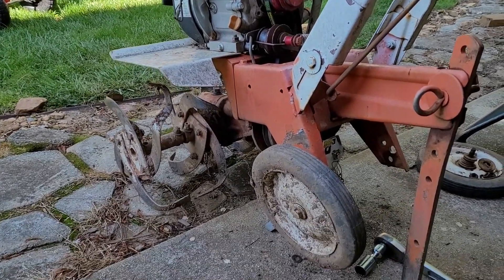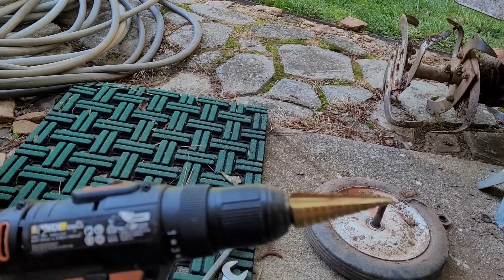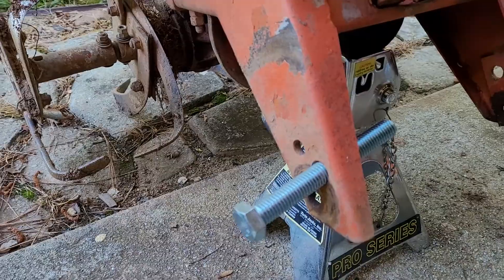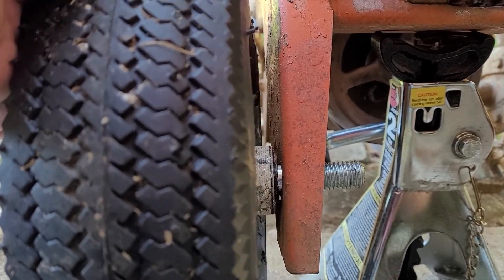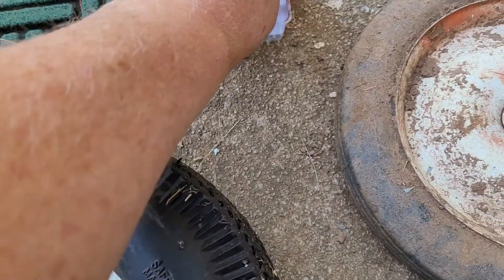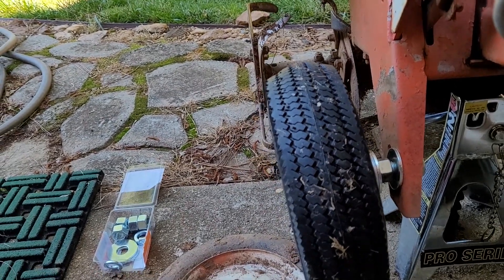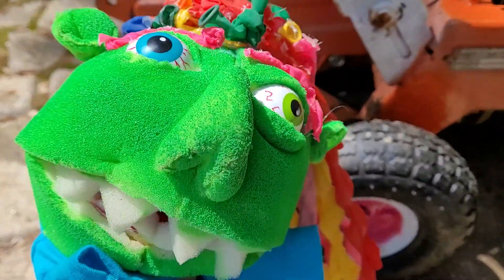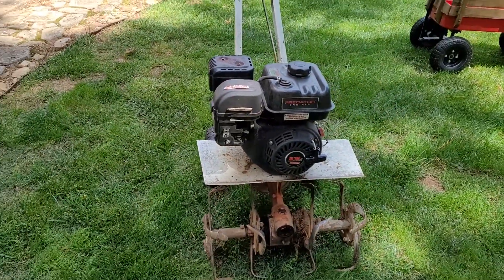Ancient rototiller gets new wheels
Our old rototiller needs new wheels.  Join puppet friend Handyman Hank as he installs new wheels